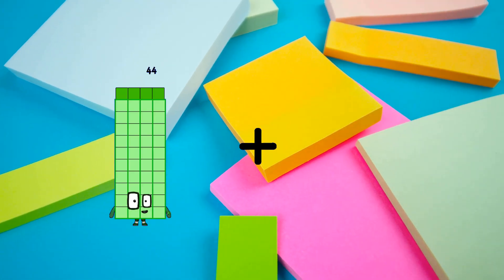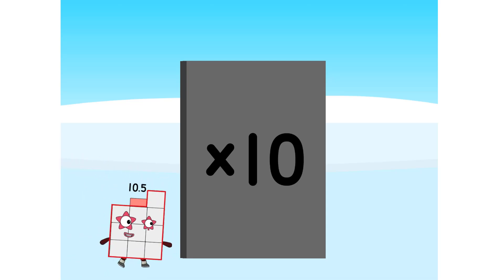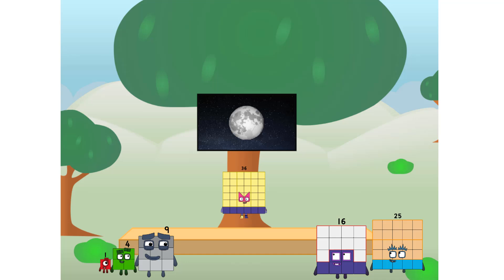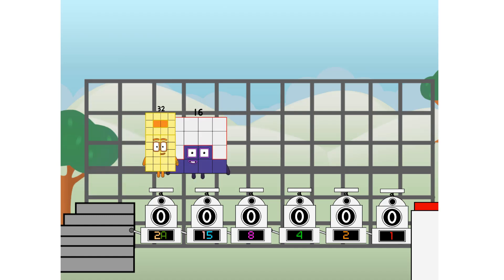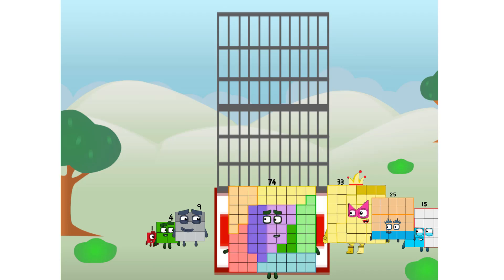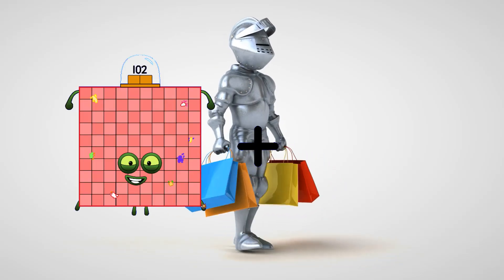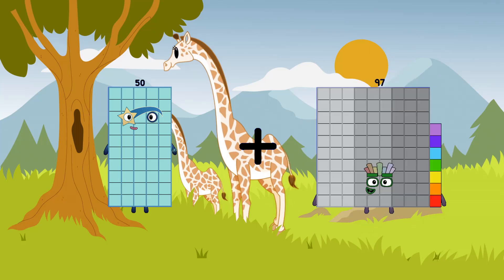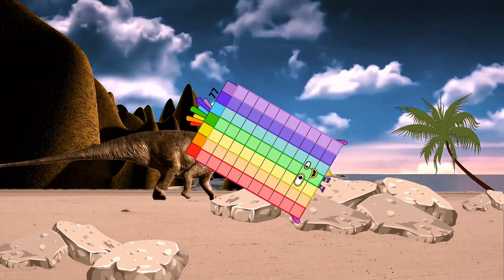Numberblocks Math: Numberblocks Series 7 | Numberblocks Series 7 Step Squad | LEVEL 2 | #455